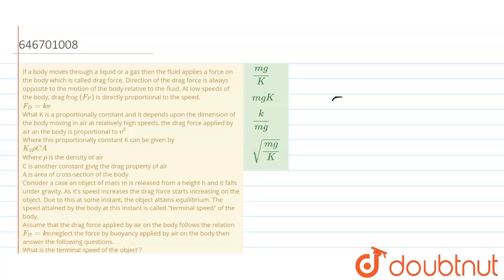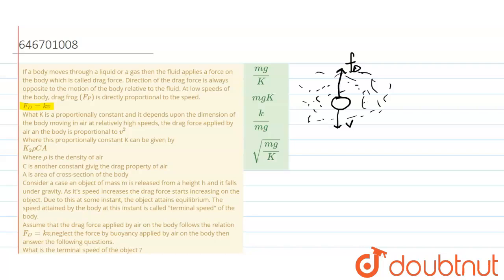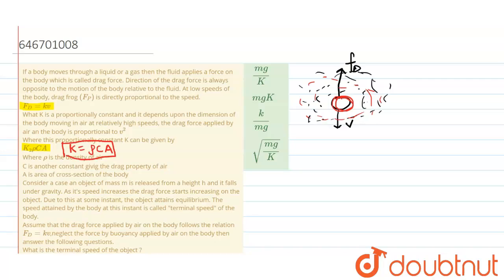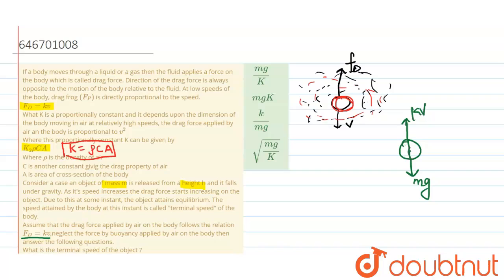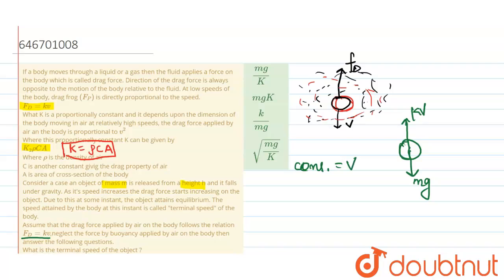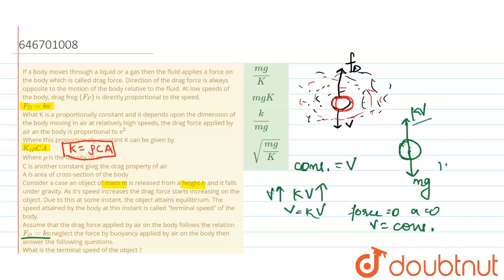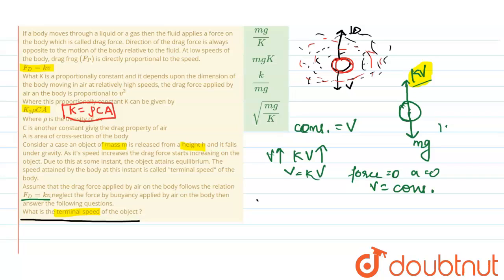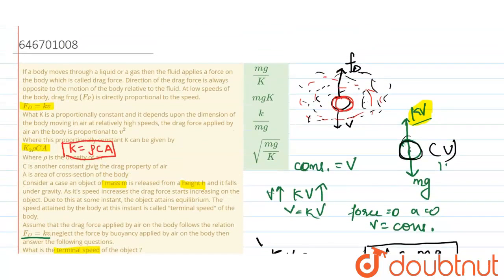If a body moves through a liquid or a gas then the fluid applies a force on the body which is ca...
If a body moves through a liquid or a gas then the fluid applies a force on the body which is called drag force. Direction of the drag force is always opposite to the motion of the body relative to the fluid. At low speeds of the body, drag frog ( F _(P)) is directly proportional to the speed. F_(D) = kv  What K is a proportionally constant and it depends upon the dimension of the body moving in air at relatively high speeds, the drag force applied by air an the body is proportional to v^(2)Where this proportionally constant K can be given by K_(2) rho CA Where rho is the density of air C is another constant givig the drag property of air A is area of cross-section of the body Consider a case an object of mass m is released from a height h and it falls under gravity. As it\'s speed increases the drag force starts increasing on the object. Due to this at some instant, the object attains equilibrium. The speed attained by the body at this instant is called terminal speed of the body.Assume that the drag force applied by air on the body follows the relation F_(D) = kv,neglect the force by buoyancy applied by air on the body then answer the following questions. What is the terminal speed of the object ?
Class: 12
Subject: PHYSICS
Chapter: KINEMATICS
Board:IIT JEE

👉 Have Any Query? Ask Us.